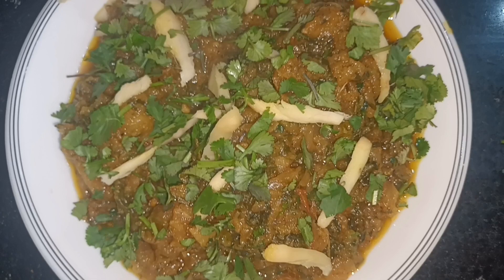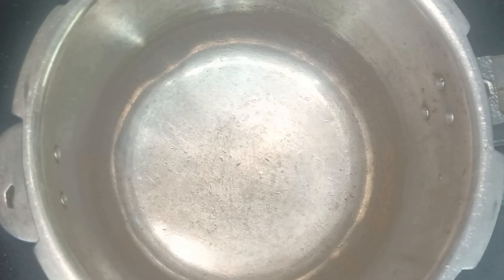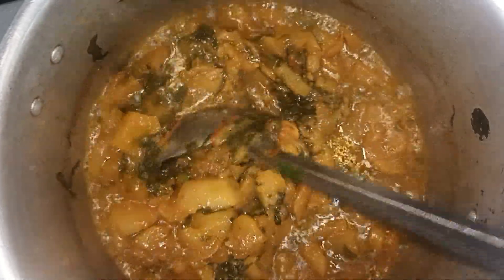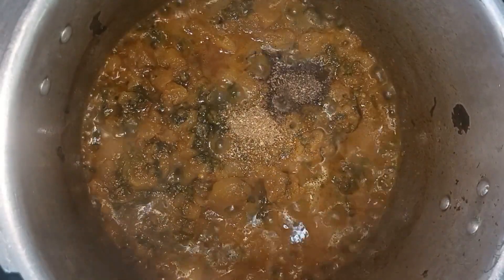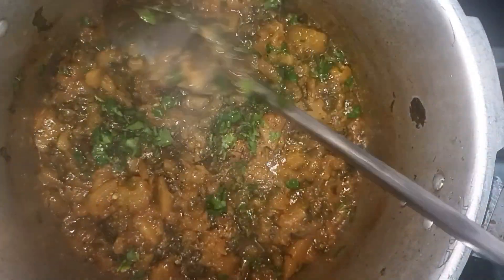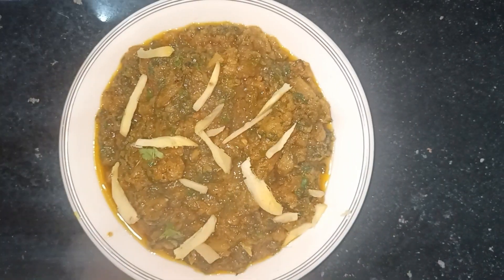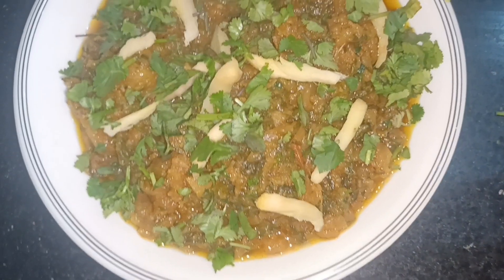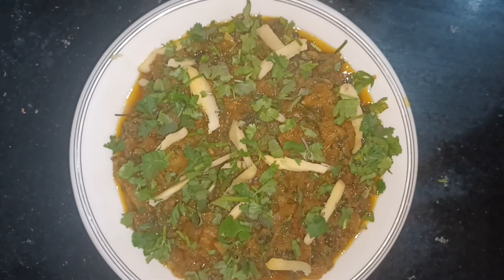Shaljum palak ki mazydar recipe||By Harchoki food secrets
Harchoki food secrets#Shaljum palak recipe#Shaljum palak#Gonglo palak#HFS recipes

chicken kachori recipe,
White biryani recipe,
Gajar ka Halwa,
Gajar ka Murabba,
Fish curry receipe,
Fish tikka recipe,
Chicken tikka koyla karahi
Bhindi recipe,
Zinger burger recipe,